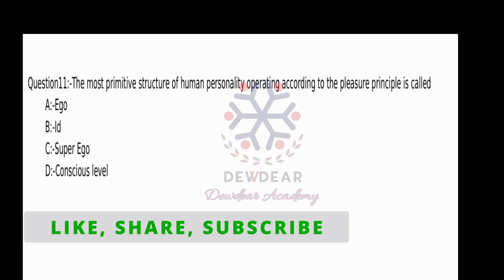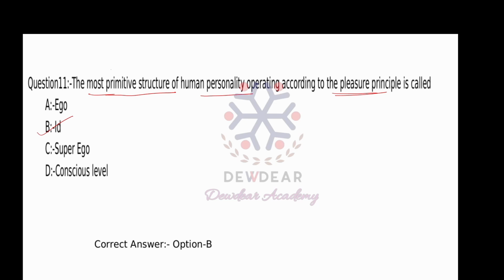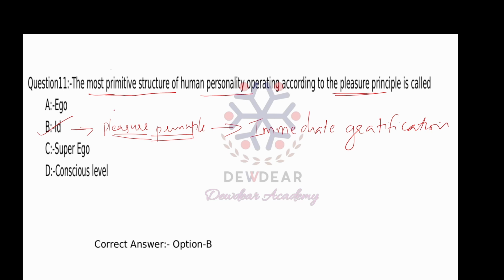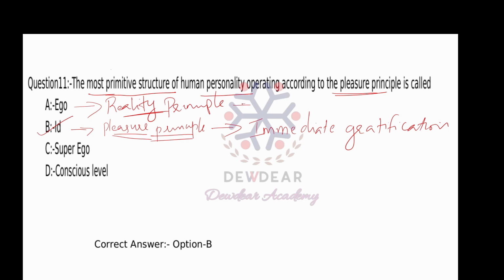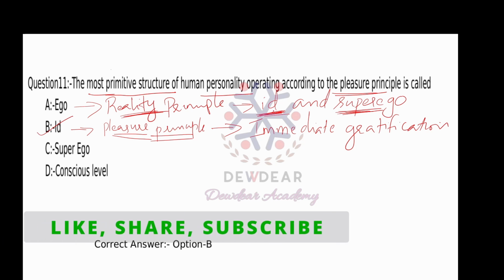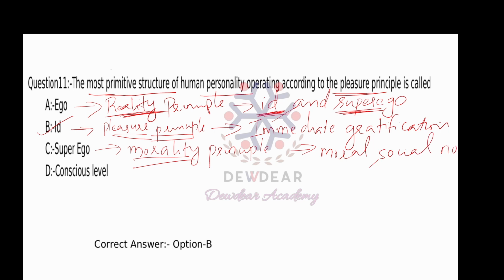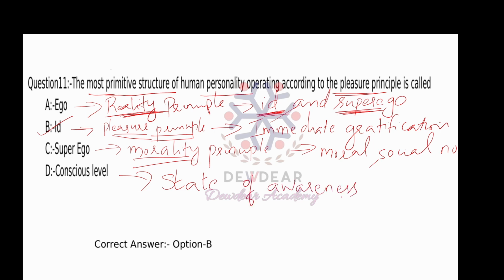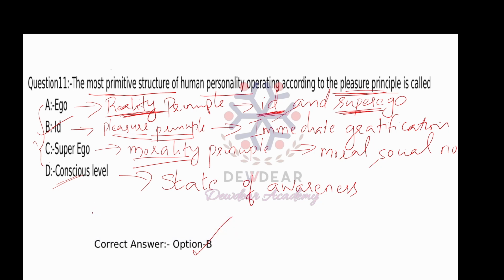Previous Year Question for Nurses/JPHN/ on Primitive Structure of Personality/ Psychology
Prepare effectively for your upcoming nursing officer and junior public health nurse exams with this comprehensive video. We discuss previous exam questions and answers, offering detailed explanations and tips to boost your confidence and knowledge. Ideal for aspirants looking to excel in competitive nursing exams, this video will guide you through common question patterns, important topics, and practical strategies.